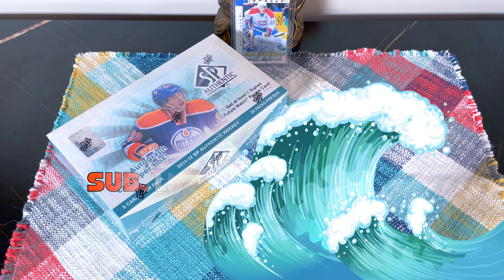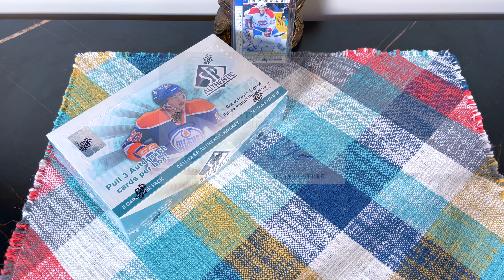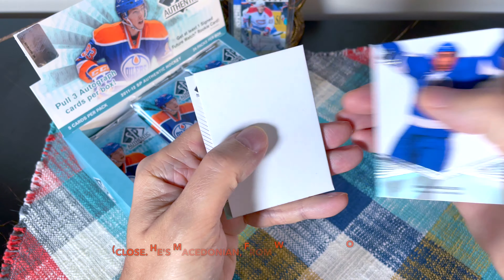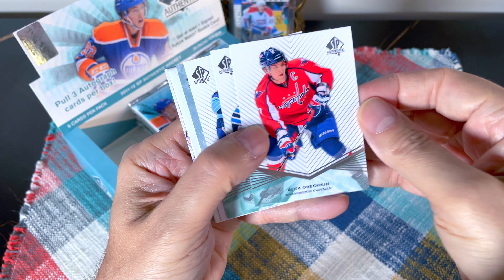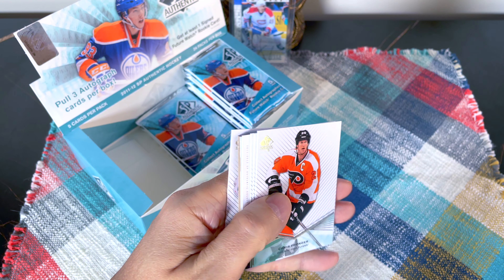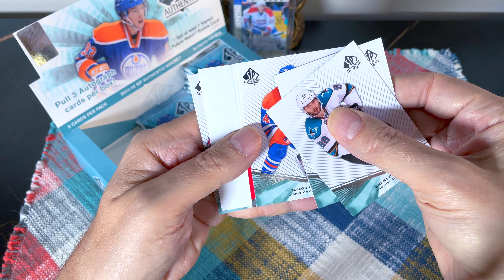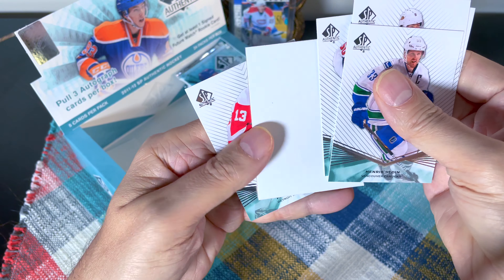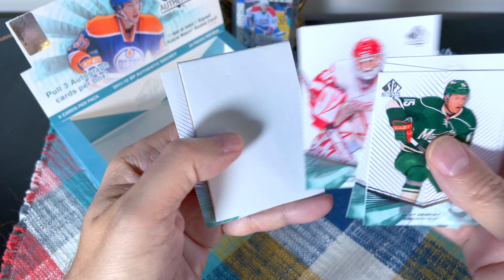2011-12 Upper Deck SP Authentic Hockey Hobby Box Break | 2022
It's Election Day in the US, and 2022-23 Upper Deck Series 1 week! So to tide us over, I scrunch a box of 2011-12 SP Authentic hockey. Groovy.

1. The entire contents of a previous box break;
2. A white storage box with a card lot; or
3. A full set of cards, incl. some inserts;

TO QUALIFY:
2. Like at least five of my videos
3. Comment on at least five of my videos, including the word: